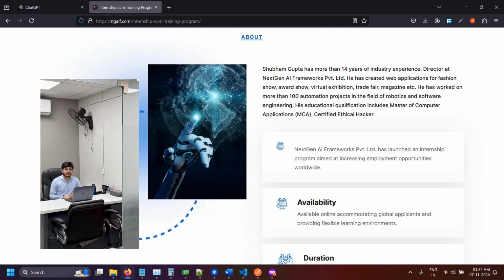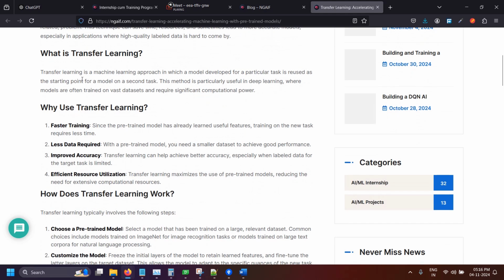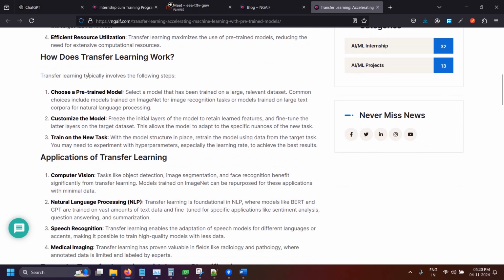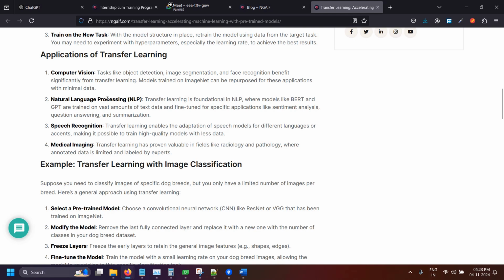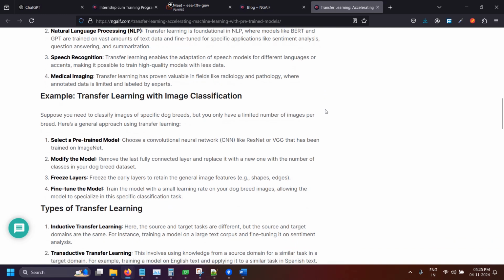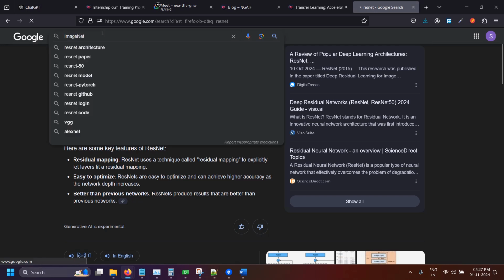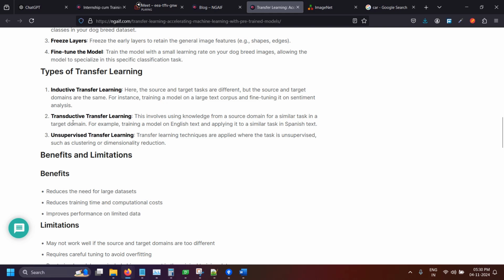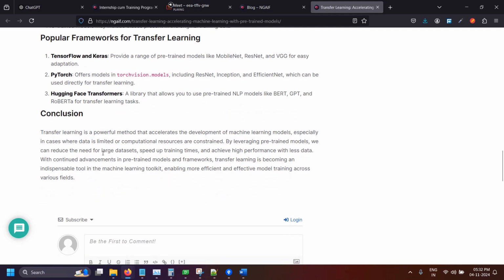30.1 | Basics of transfer learning part 1 | AI/ML | Python Project